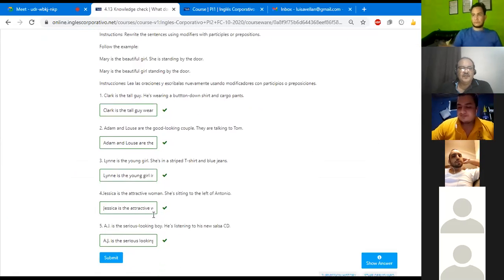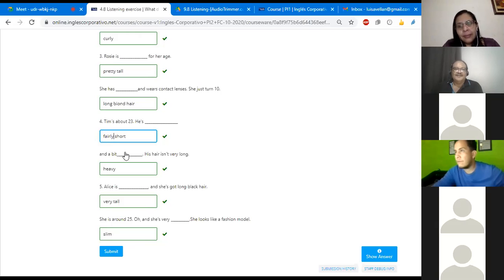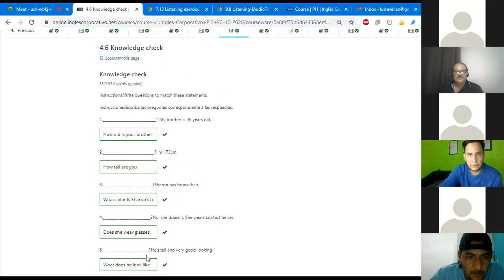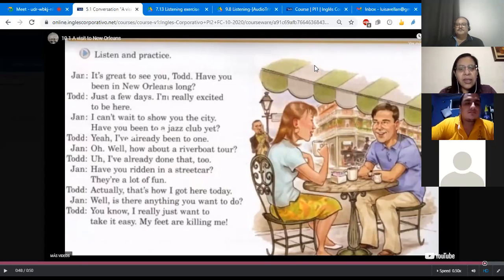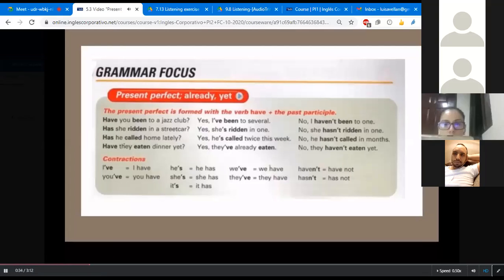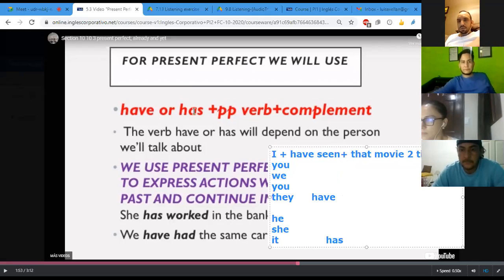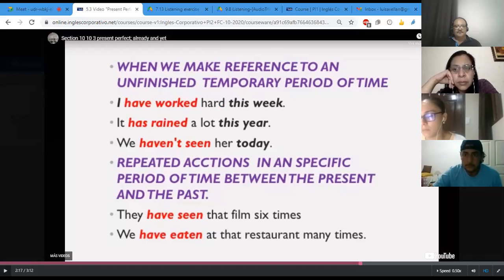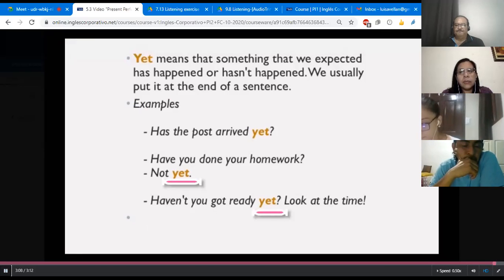Ingles Corporativo-Class #13 Have you ever ridden a horse? PI2-01-8-9-PM-10-20-2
Learn about the present perfect. Present perfect is put into practice during the conversation. Use Already and Yet.